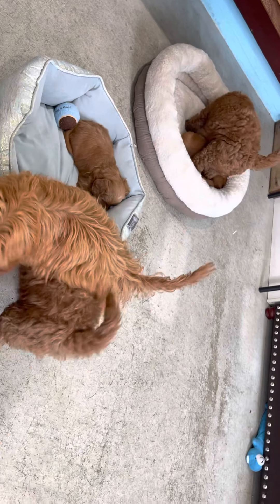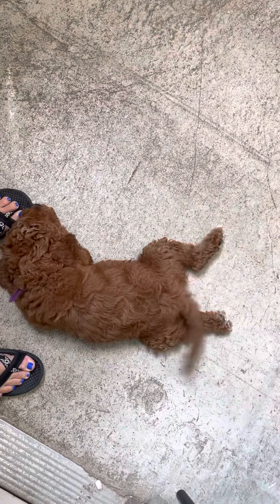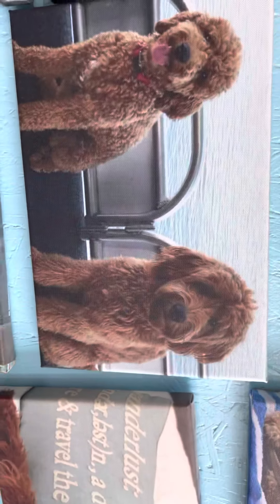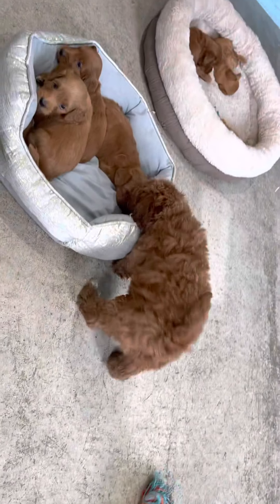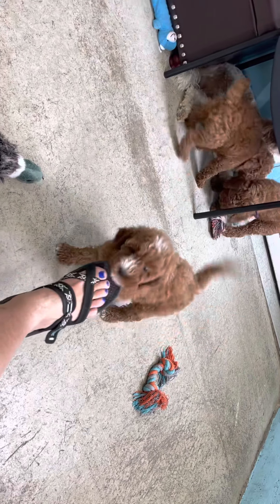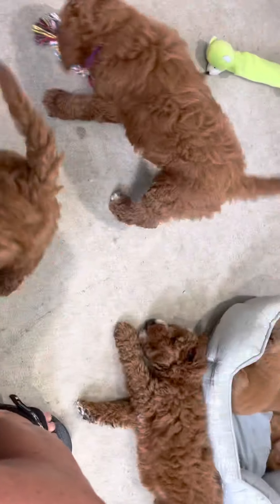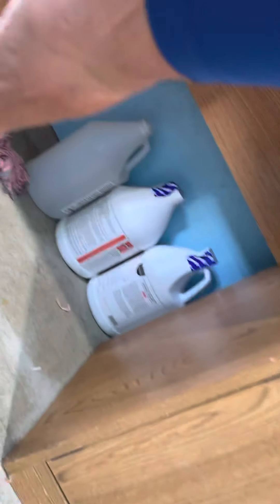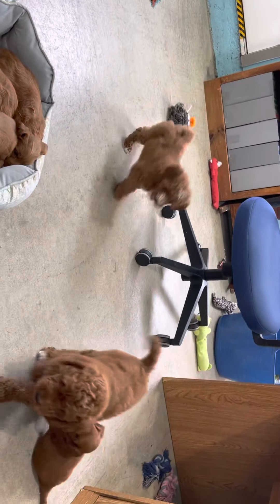Goldy’s 8 week old girls